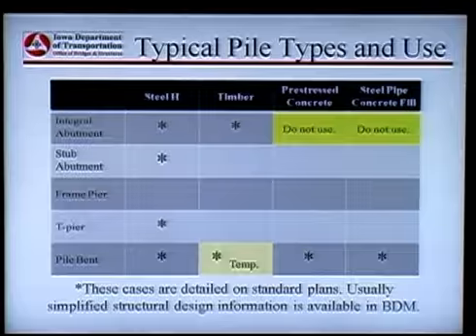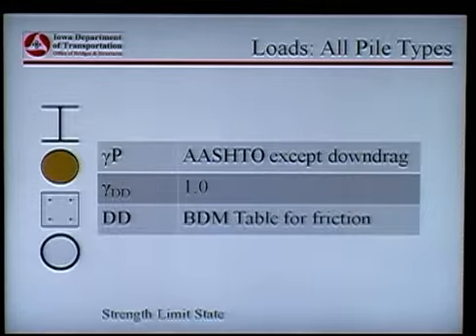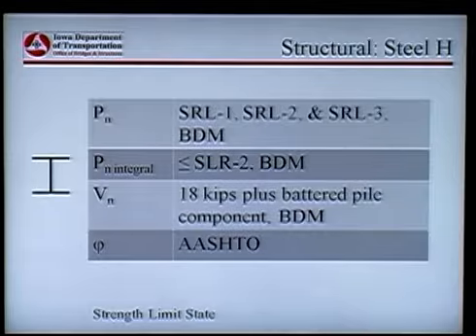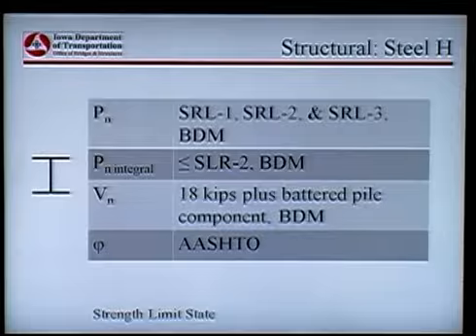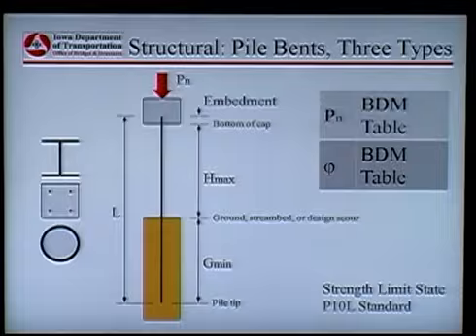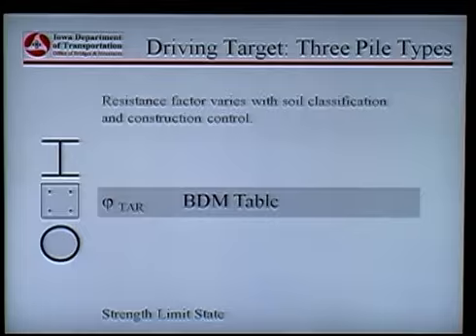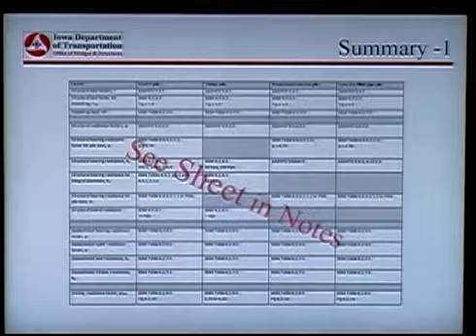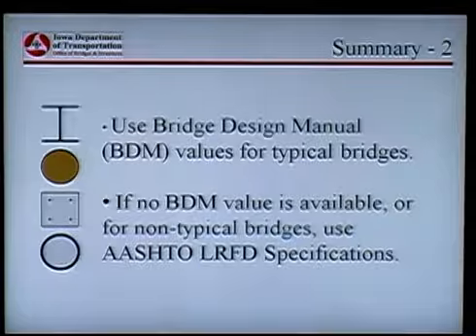LRFD Pile Workshop Other Pile Types 2880p